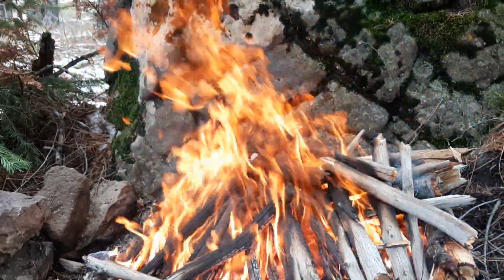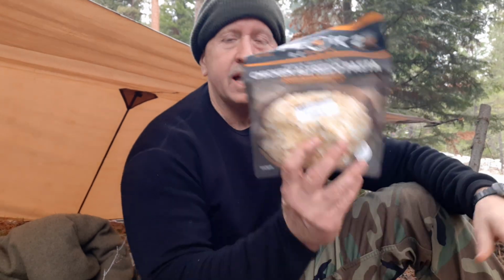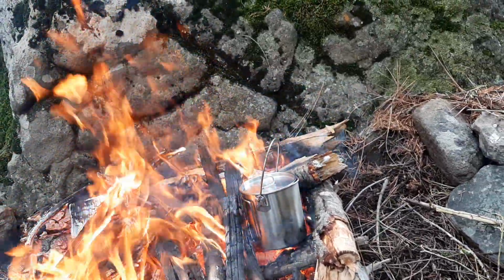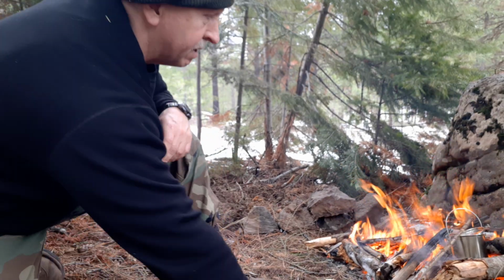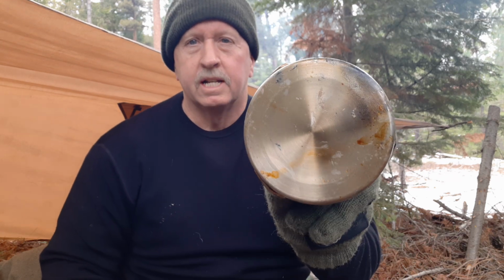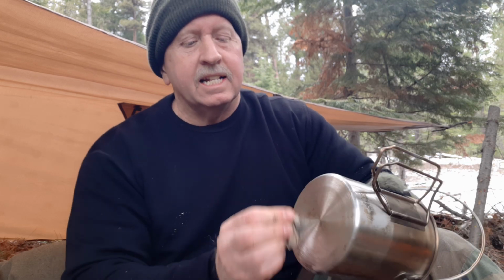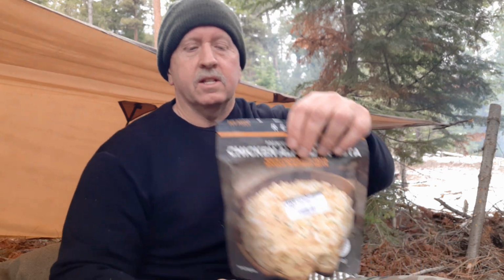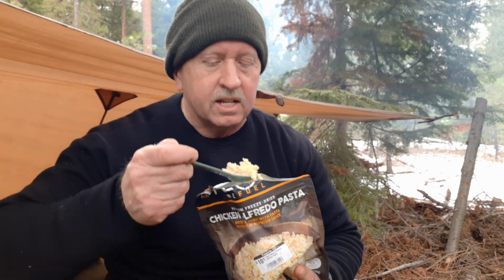Peak Refuel Review: Chicken Alfredo Pasta!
862 NW 3rd st.
Prineville, OR 97754
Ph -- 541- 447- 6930